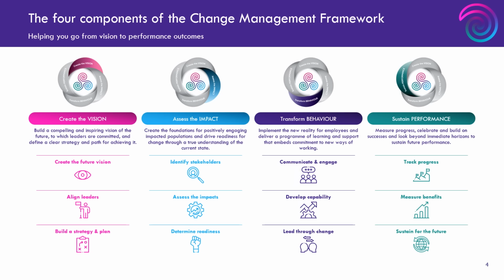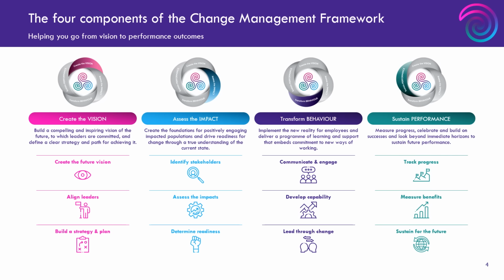Ep#7: How to create a Change Approach | Change Management Made Easy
What is your company's approach to change? Organisation's which adopt a consistent approach to change have a greater success rate when it comes to implementing it. If your team know what they're doing and have access to consistent methods and tools for managing change, the business will have more trust in them, and they will have increased confidence in their own ability. In this episode we're going to show you how to create your own change management approach, based on what we use in Change Proud.